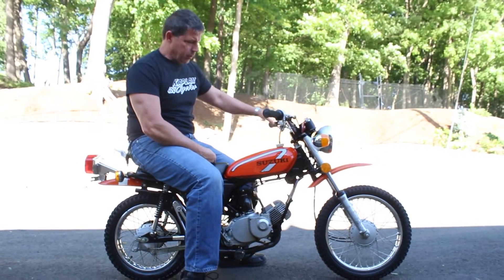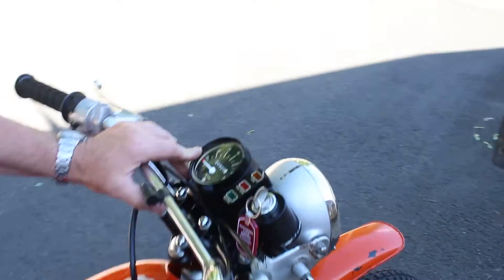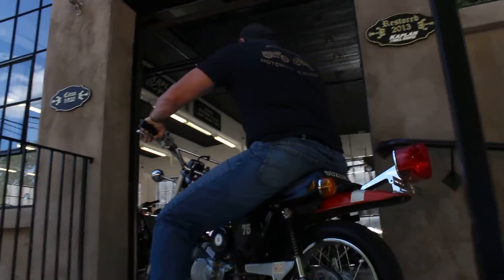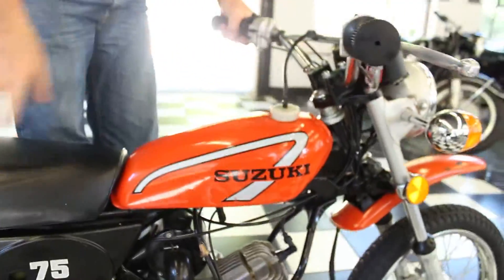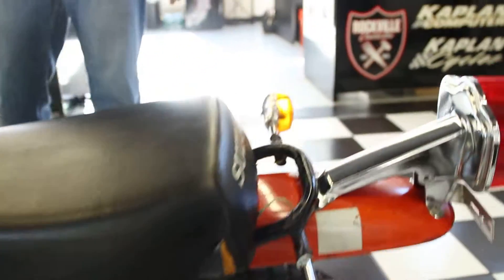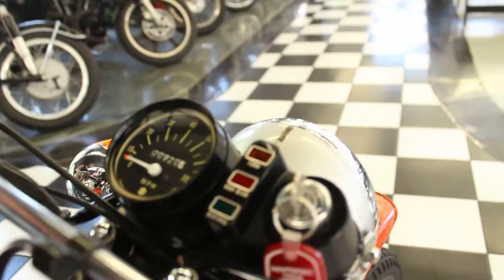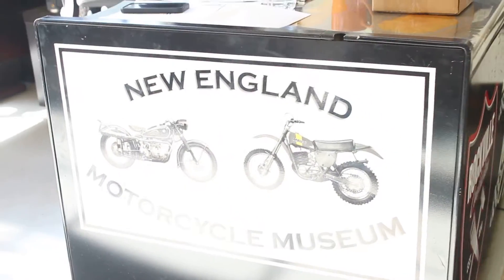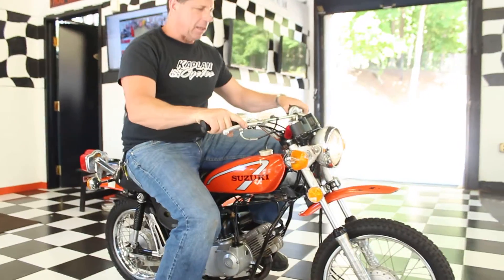1975 Suzuki TS75